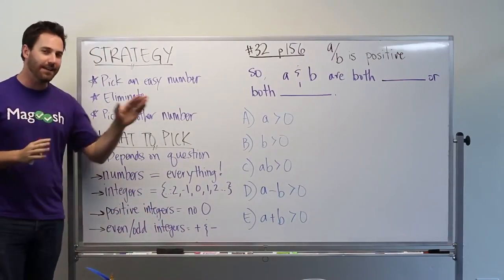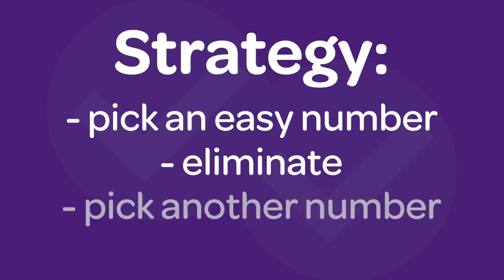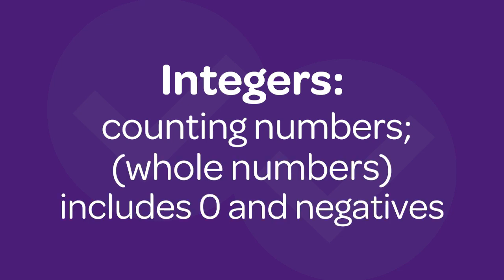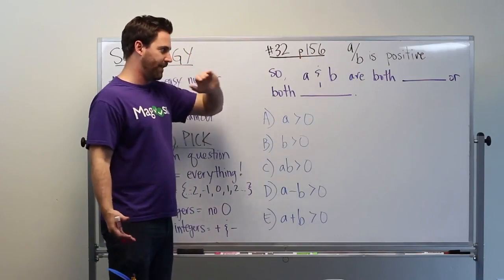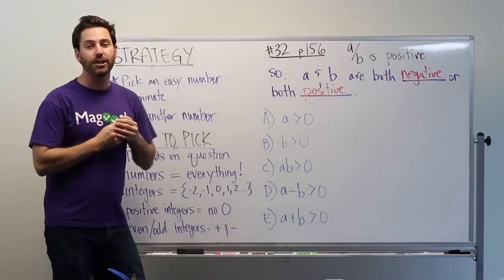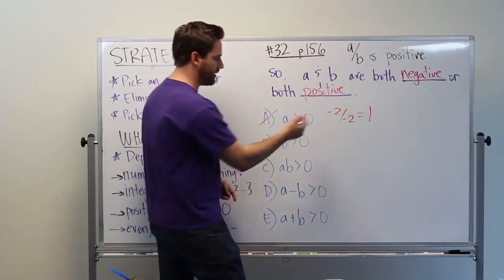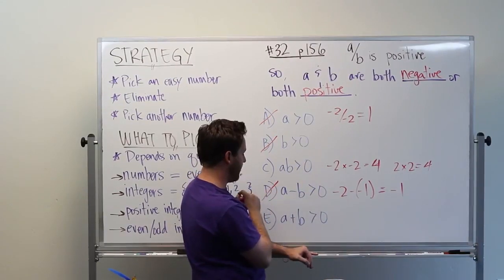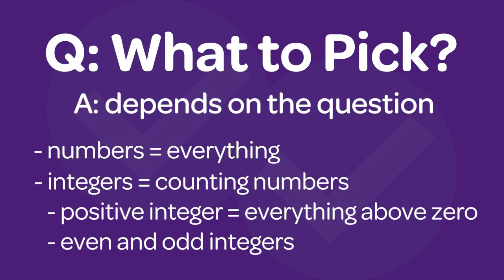Must Be True GMAT Math Questions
The very tricky and very nefarious "must be true" GMAT math question type can foil the best math minds! Without practice, prep, and a good strategy, you might find yourself wasting a lot of time on these questions.

00:00 - Kevin introduces the video
01:00 - Strategy
01:40 - What to pick
03:00 - Example

- GMAT Canceled? You Can Take the GMAT Online Exam At Home